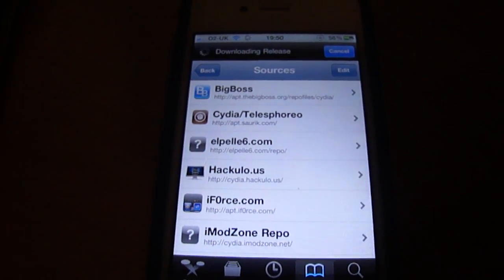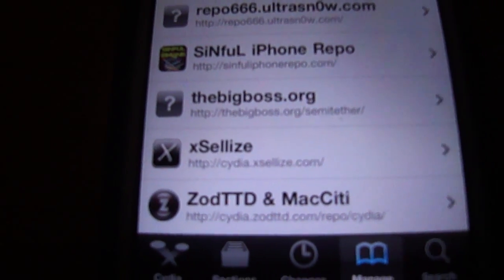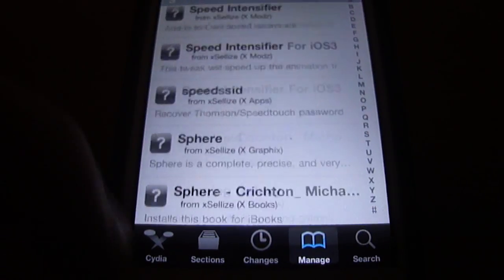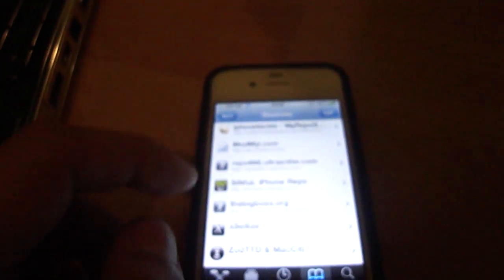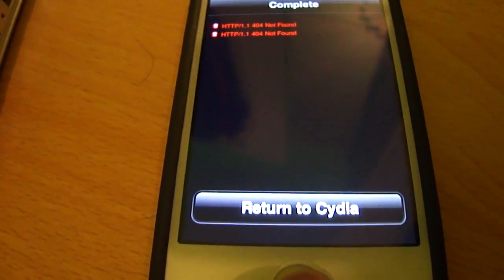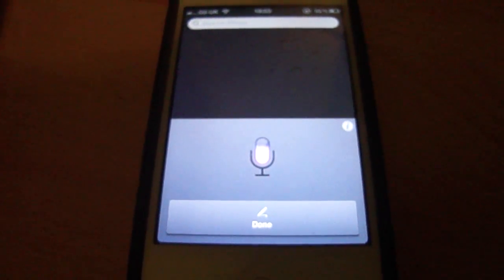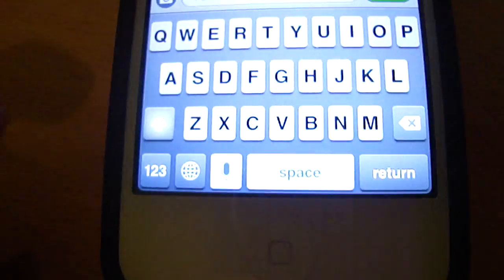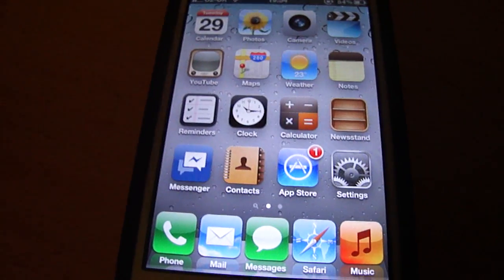How To Install Siri Voice Dictation On iPhone 4 [WORKING]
Cydia Package: Siri0us

Sources: (if the first one doesn't work try others)

LAST DATE TESTED-
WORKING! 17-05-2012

For Jailbroken iOS 5 Devices!